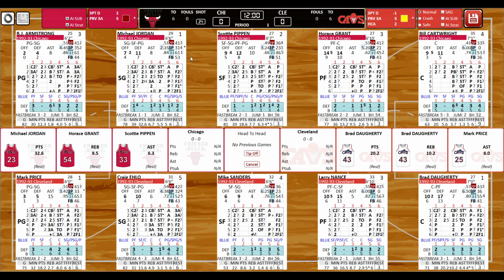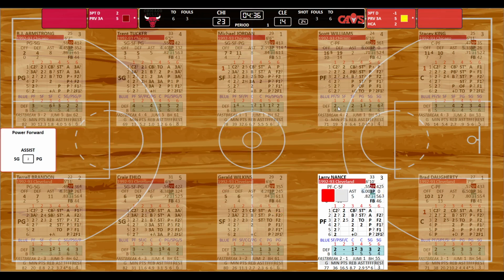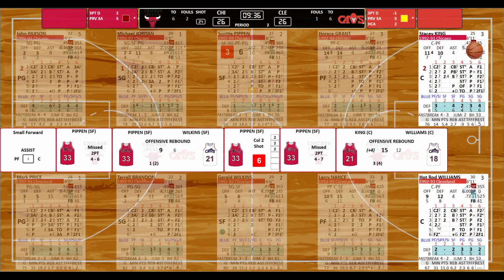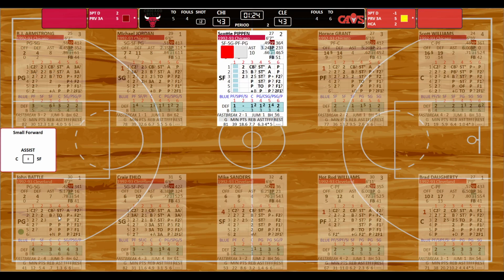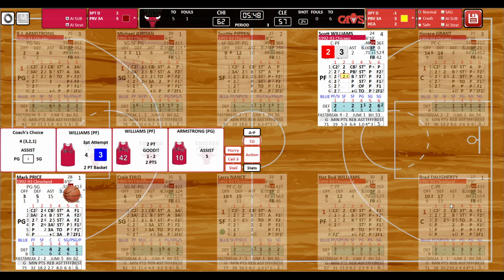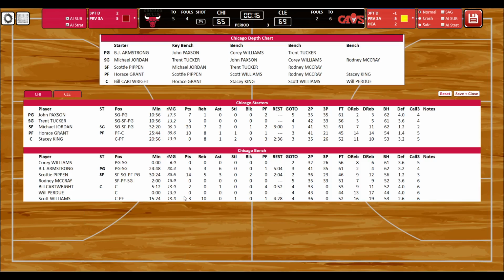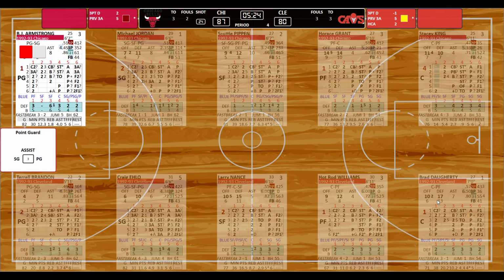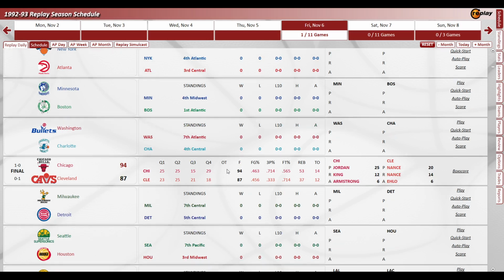PC Replay Basketball - 92-93 Chicago Bulls @ 92-93 Cleveland Cavaliers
Back to some PC Replay Basketball and Michael Jordan. Exciting finish! :-)